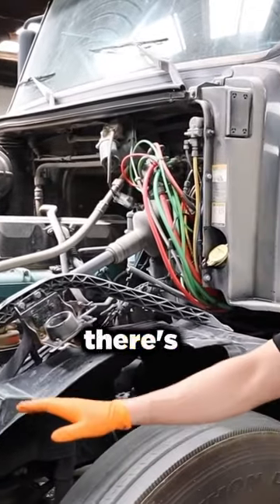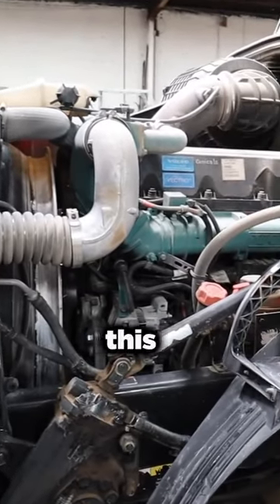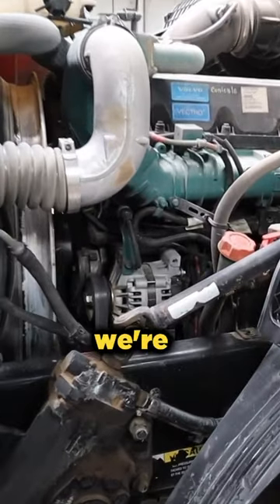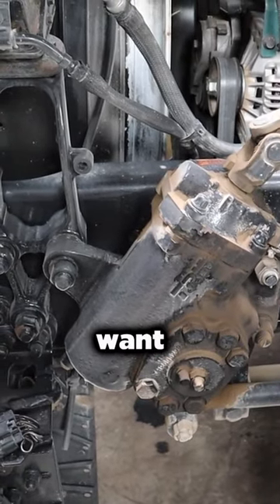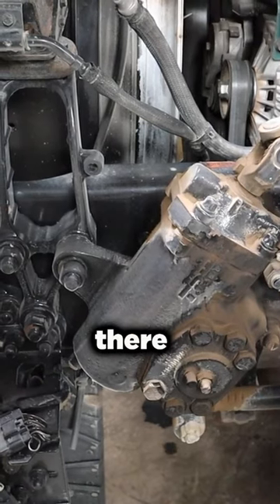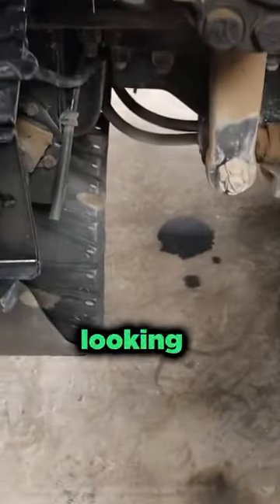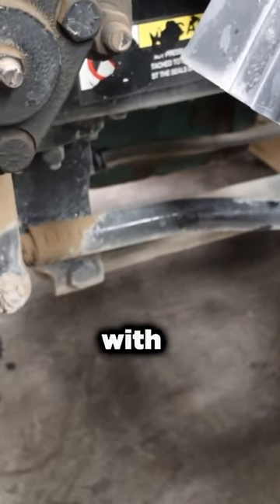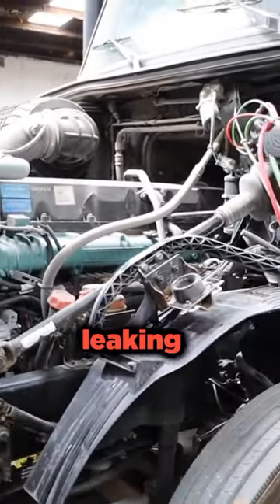PT16. Inspect the steering components to ensure there is not excessive play or oil leaks